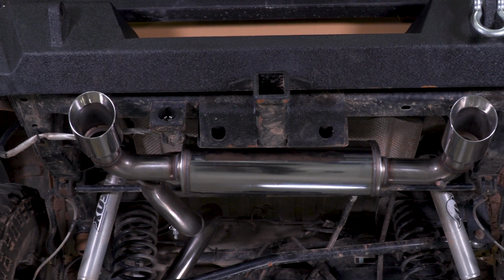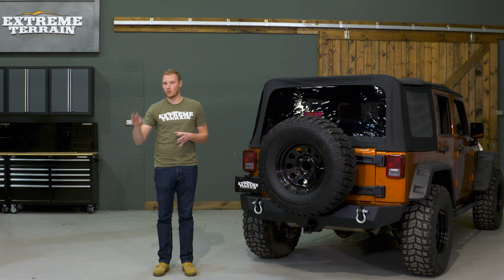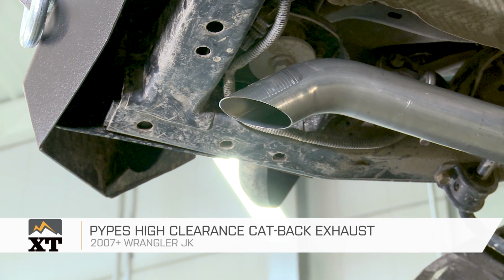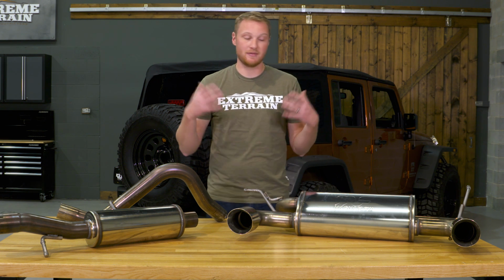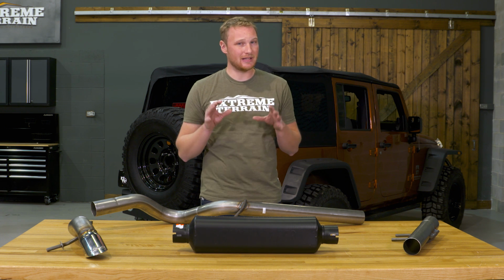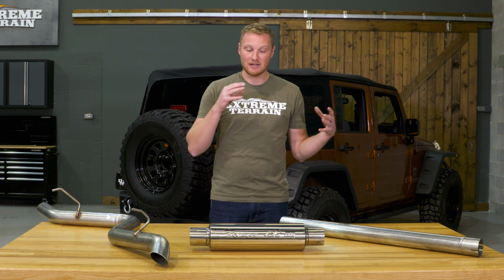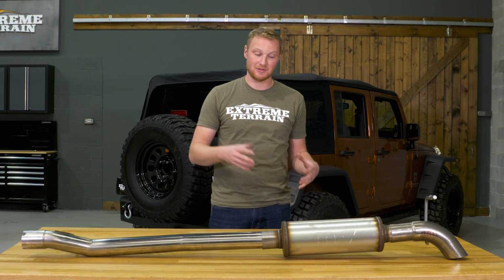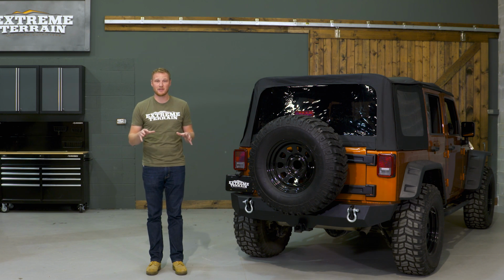The 4 Best Jeep Wrangler Cat-Back Exhausts For 2007-2018 JK 4 Door